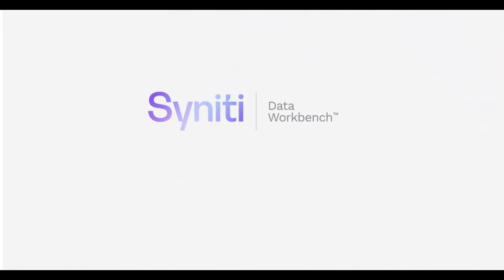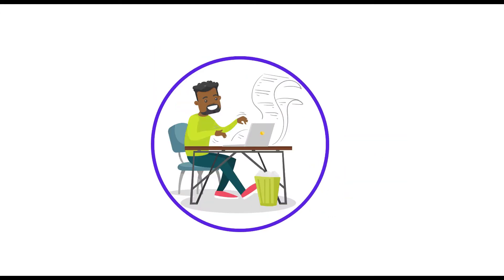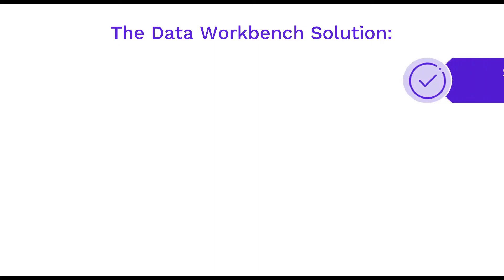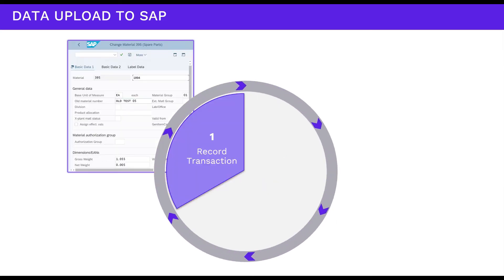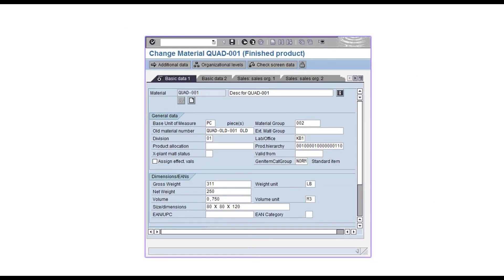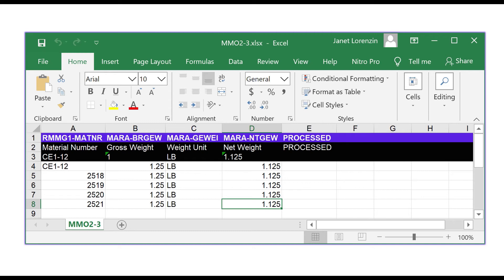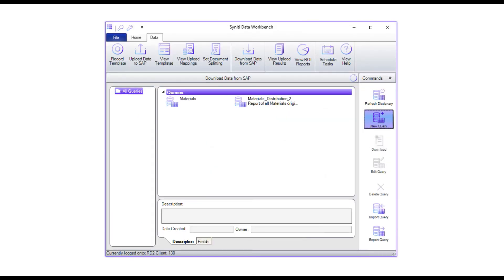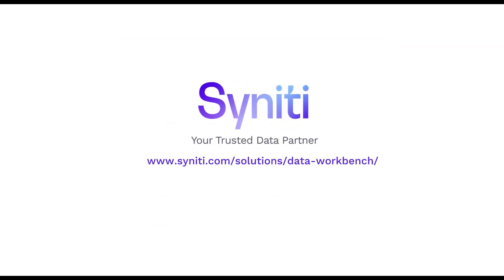Syniti Data Workbench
Syniti Data Workbench software helps users quickly and easily load business data into all SAP modules using familiar and intuitive Microsoft® Excel™ or Access™. Simple enough for end-users to interact with but powerful enough to deal with complex data loading, it provides you with a cost-effective solution for processing immediate and scheduled data uploads to SAP without the need for programming or costly IT resources.